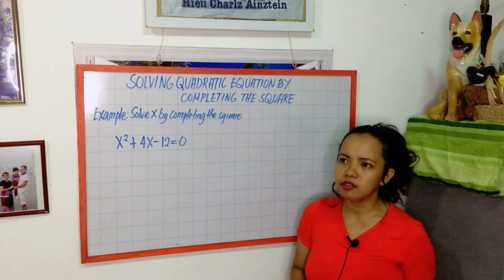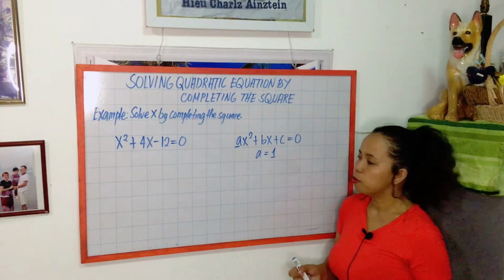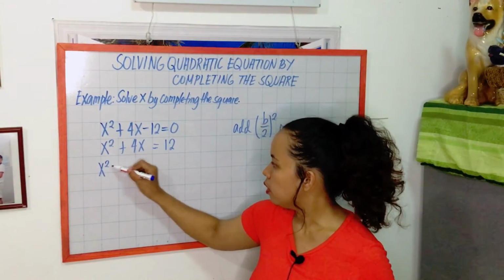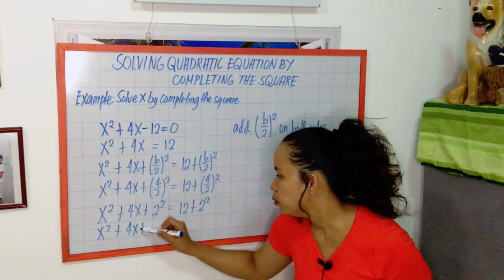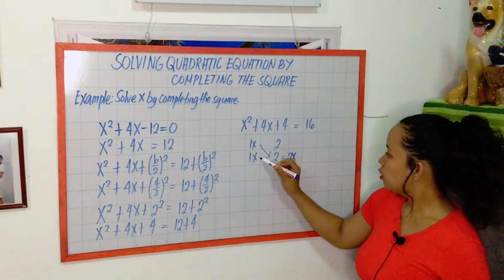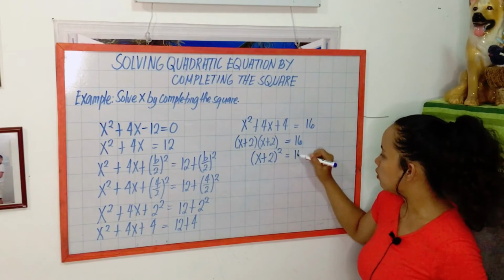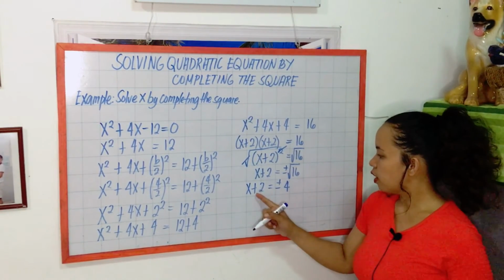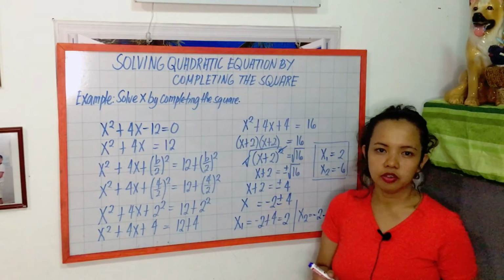SOLVING QUADRATIC EQUATION BY COMPLETING THE SQUARE